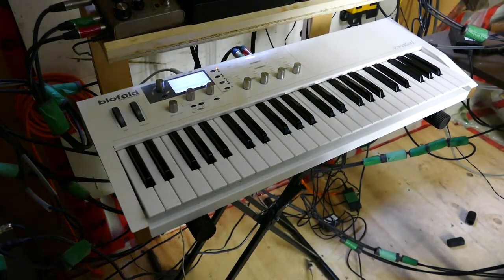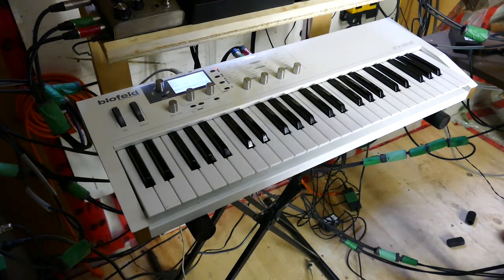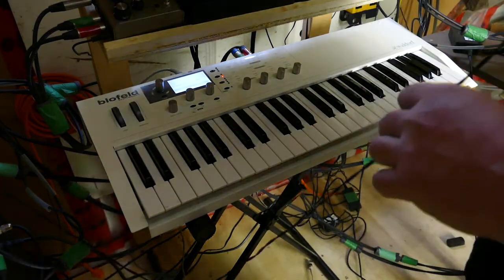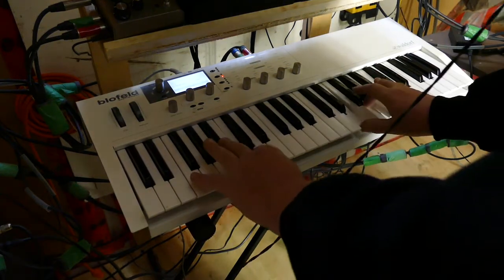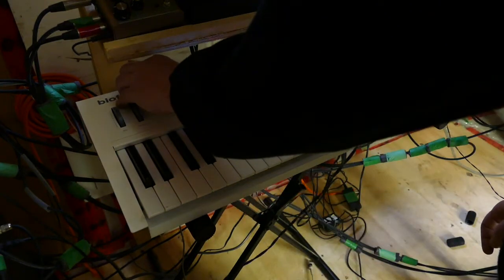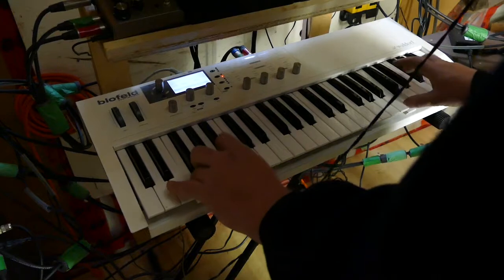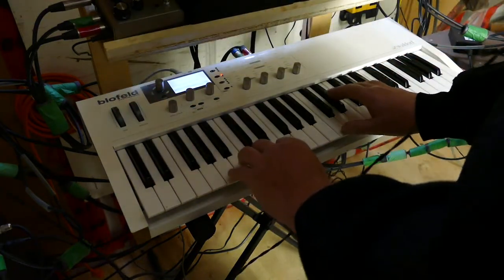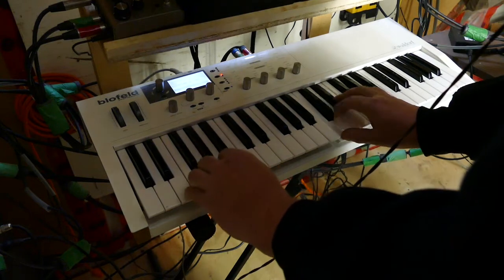Waldorf Blofeld Tech: Organ Synthesis examples.MP4